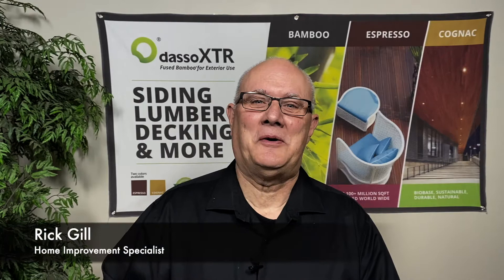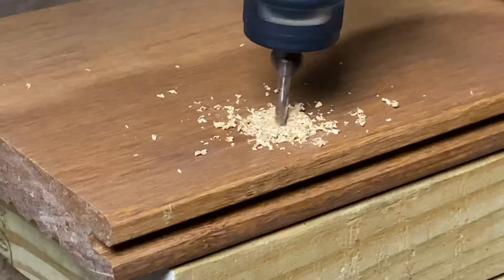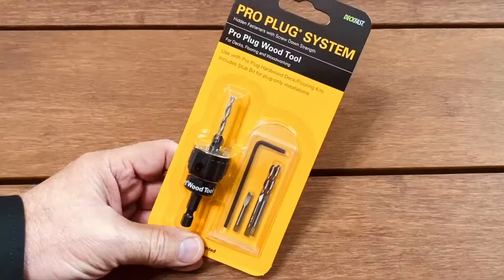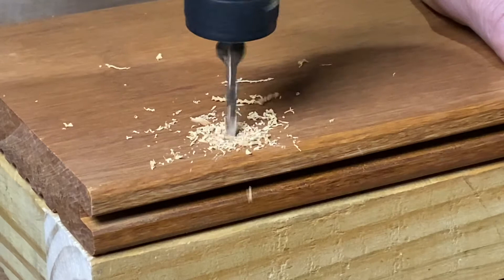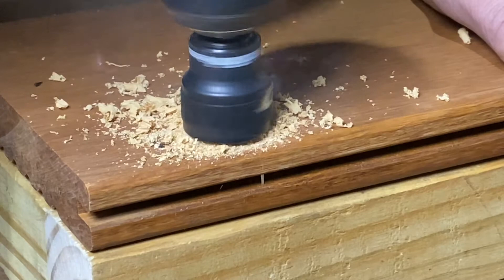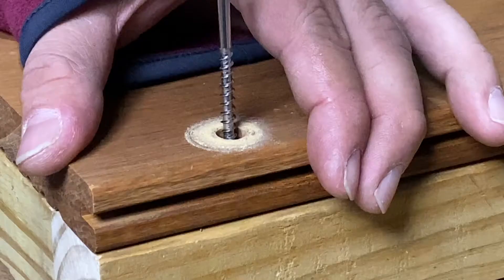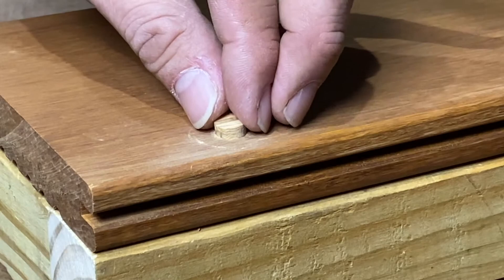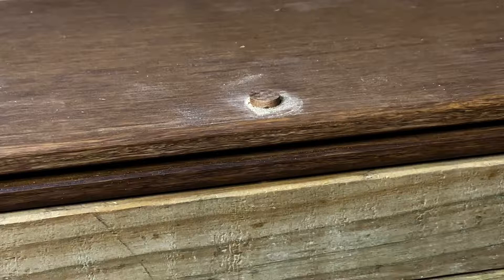How To Install Plugs in dassoXTR Decking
The video quickly shows the correct way to countersink drill and install plugs into dassoXTR decking. Included in the video are the accessories, the Pro Plug drill system and the Eisen D-plugs needed. The products shown in the video are available